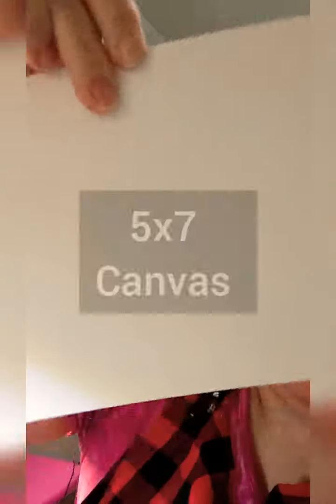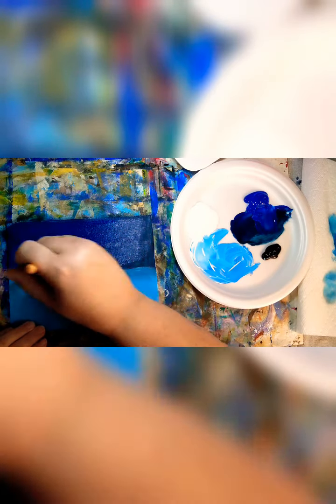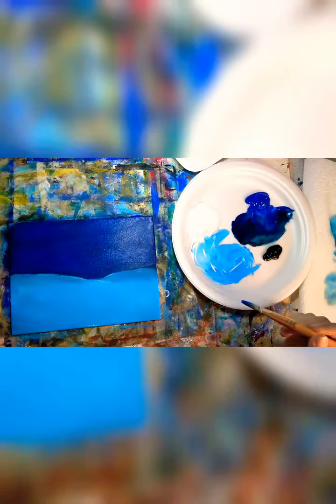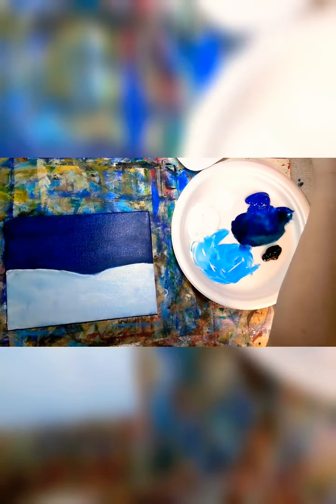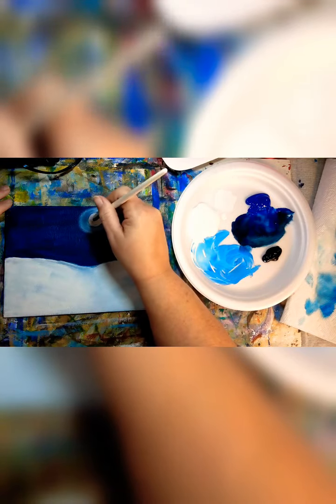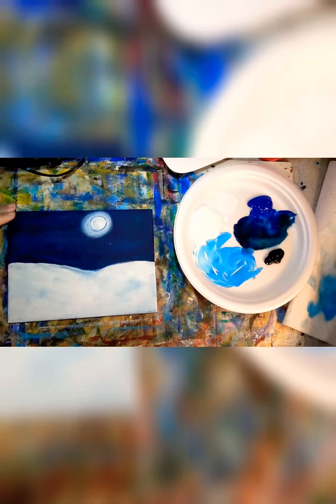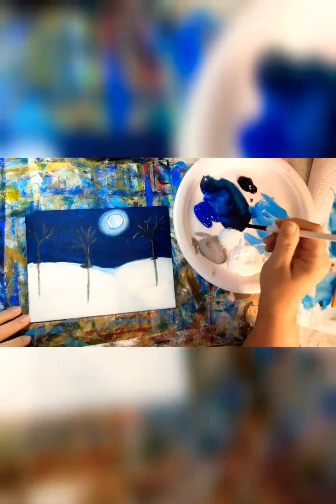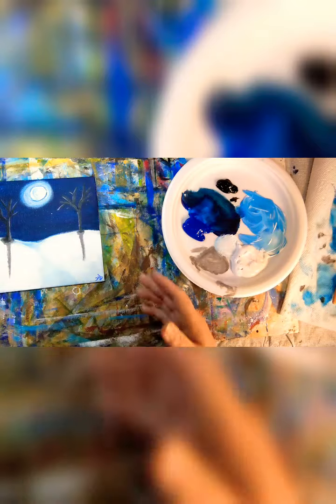Winter Night Painting Tutorial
Paint a winter night scene